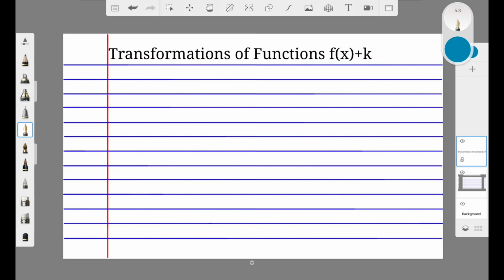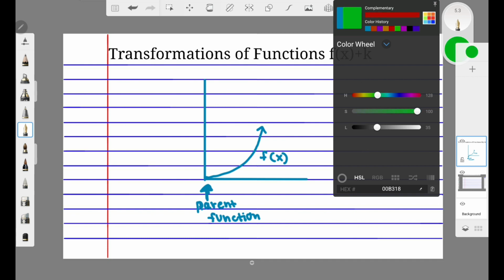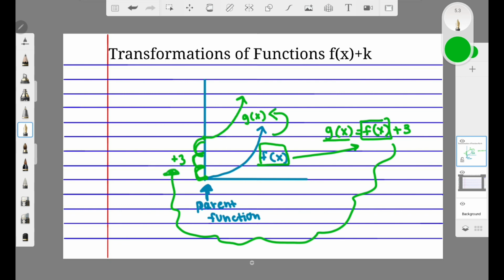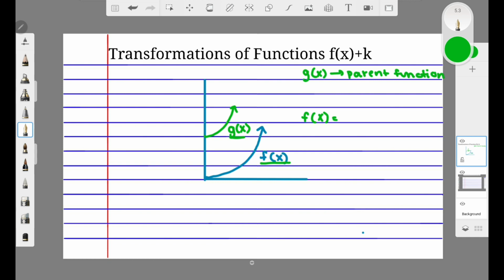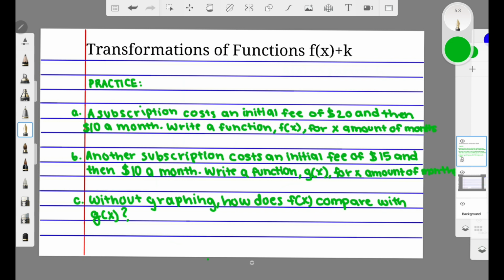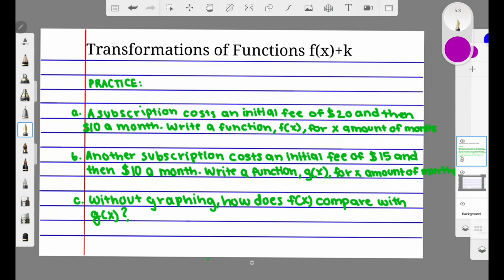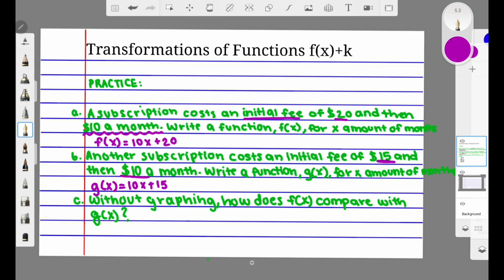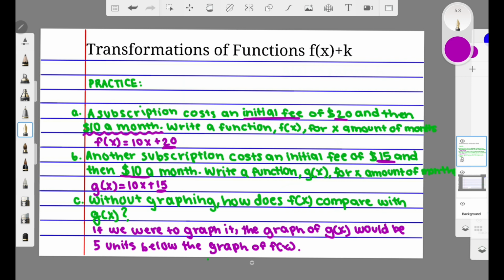Transformations of Functions f(x)+k-Algebra 1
In this video I walk you through vertical translations of functions.